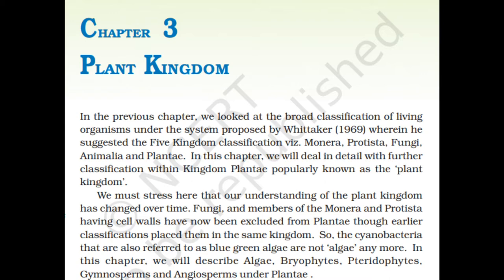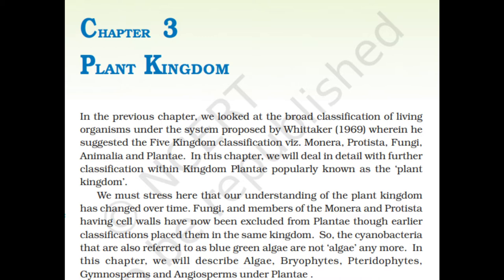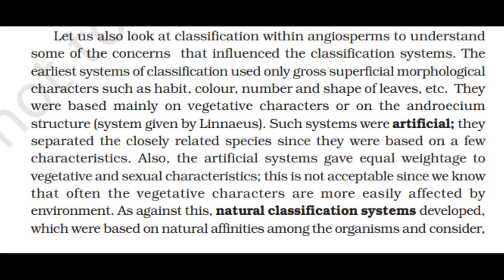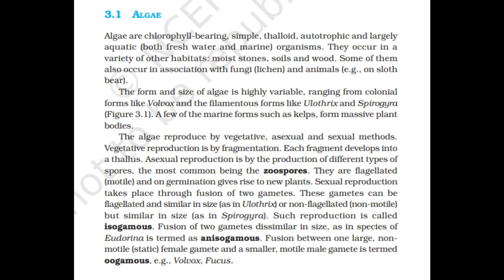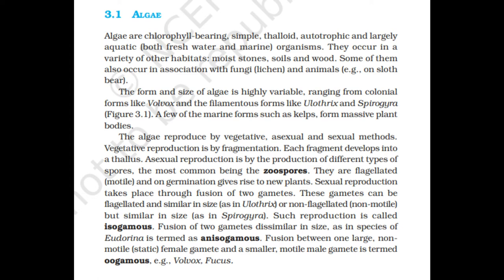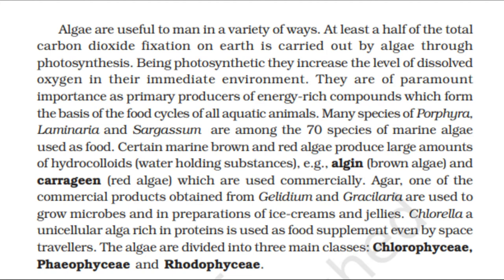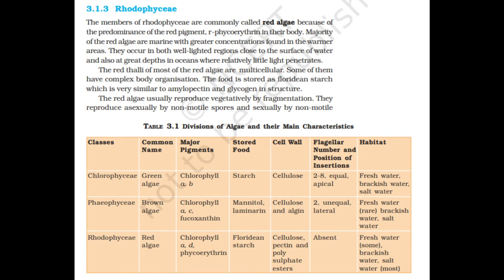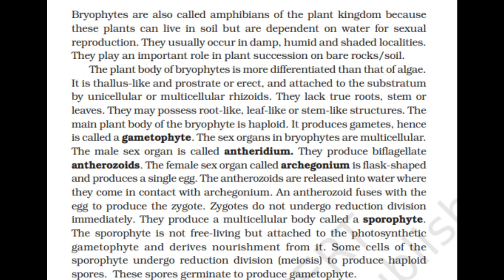Ch- 3 Plant Kingdom | Part-1 | Biology Class 11| Audio book | By Biolis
Hey everyone! Here we are with part 1 of Ch-3 Plant Kingdom.

keep supporting and keep listening and learning, with Biolis.